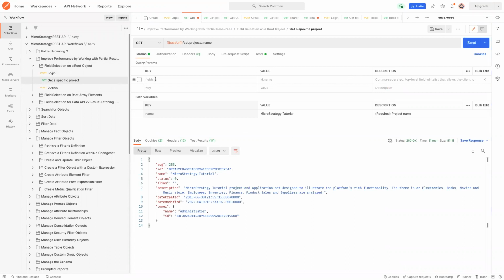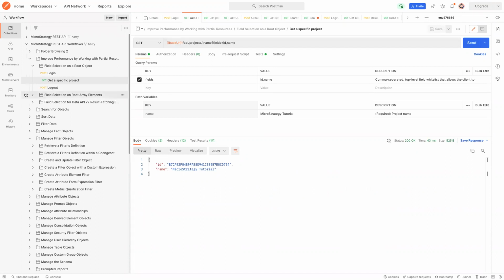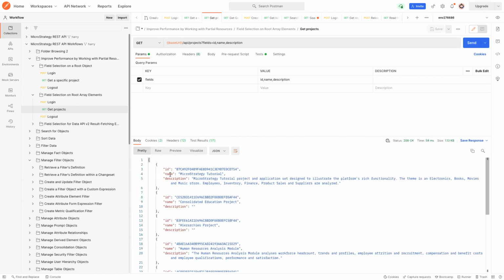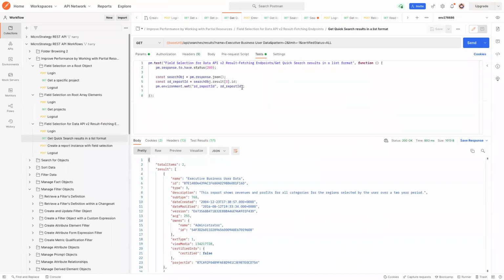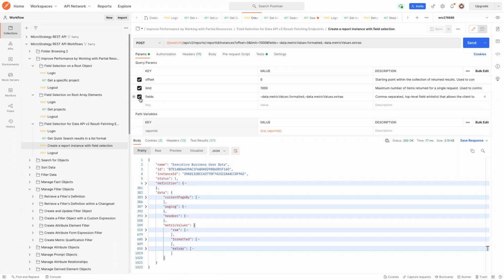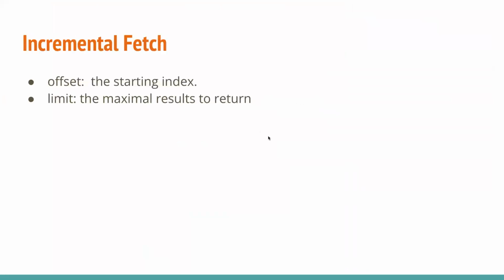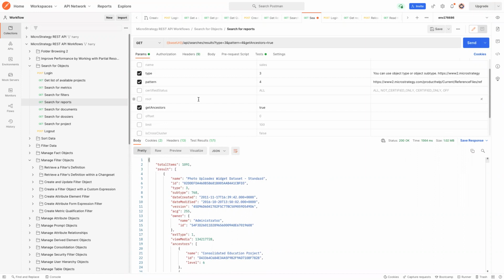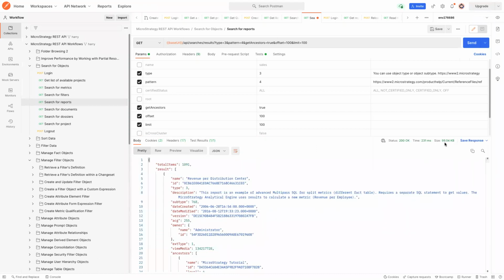Performance Tips for MicroStrategy REST API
Part 1 of Performance Tips for MicroStrategy REST API
* Partial data in response
* Incremental fetch